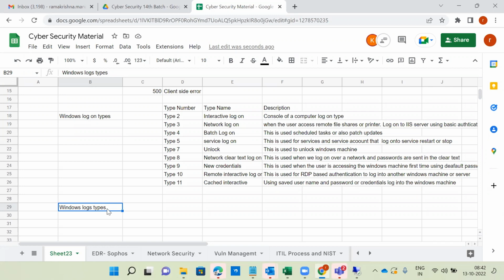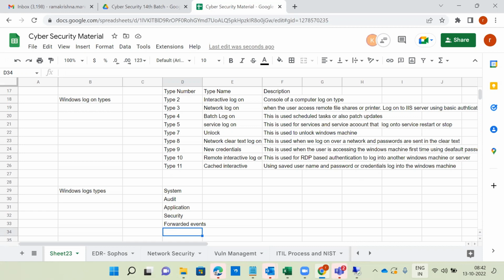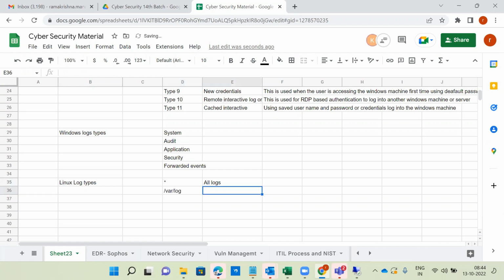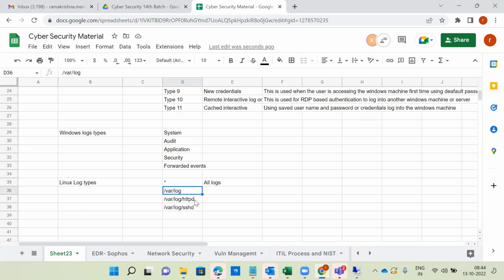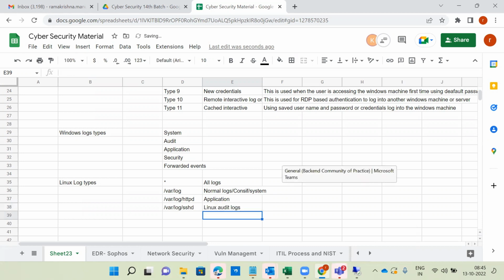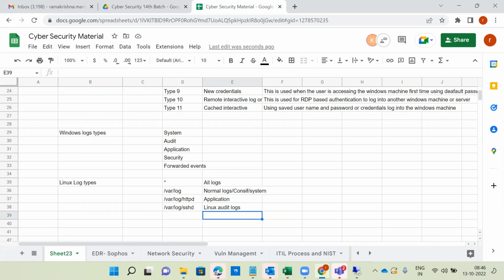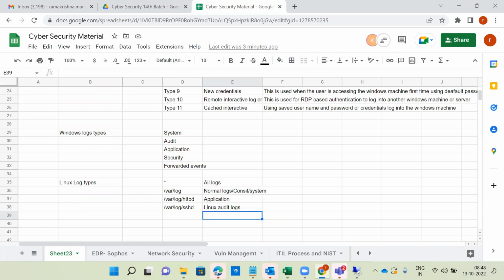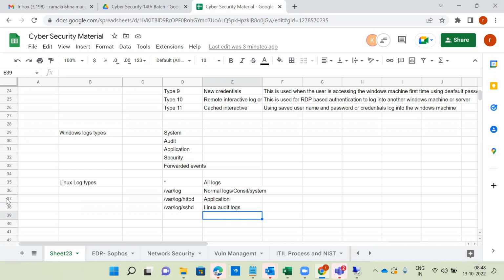Windows & Linux log on types -security